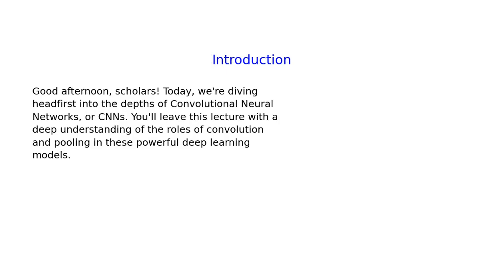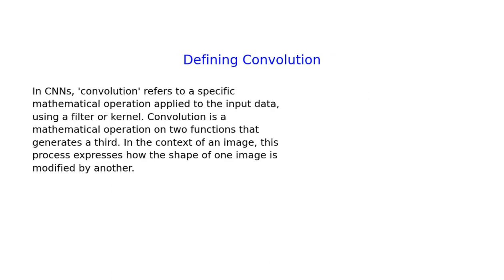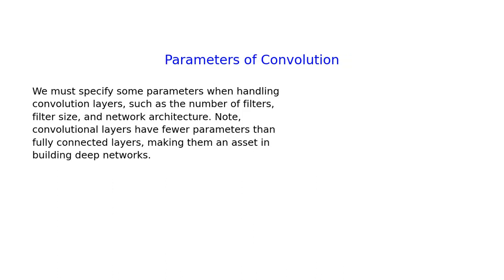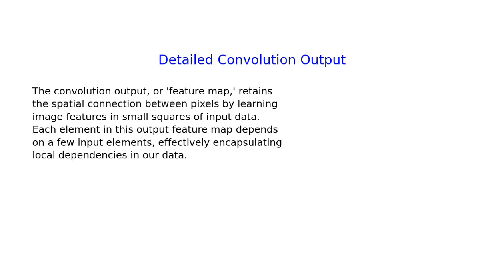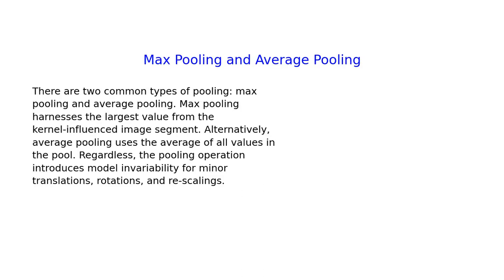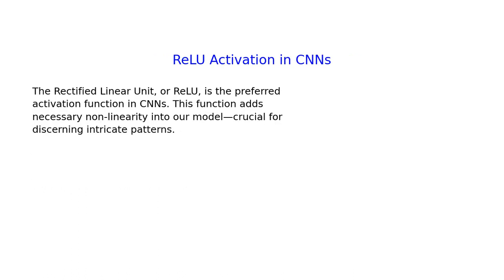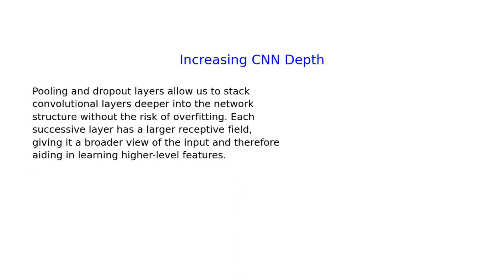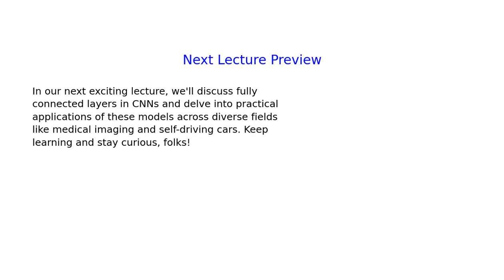Convolutional Neural Networks Convolution and pooling